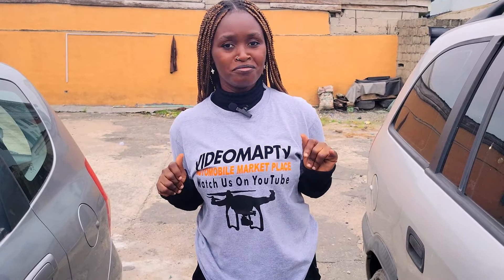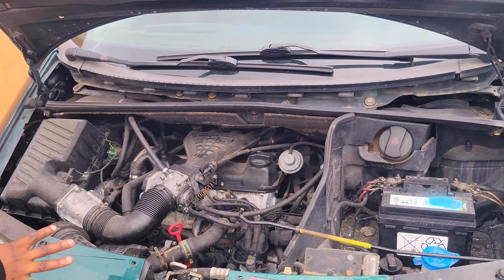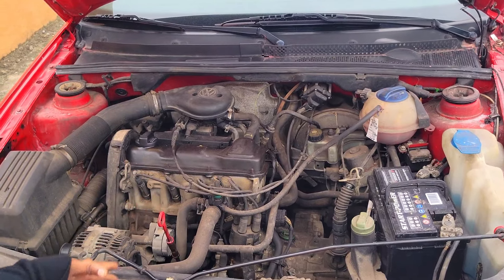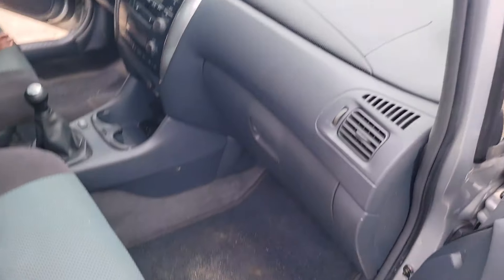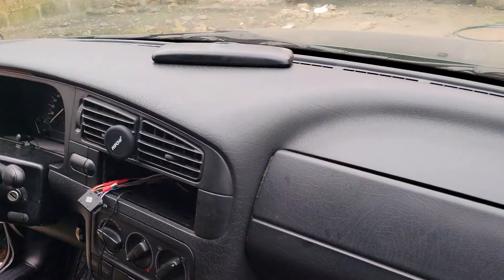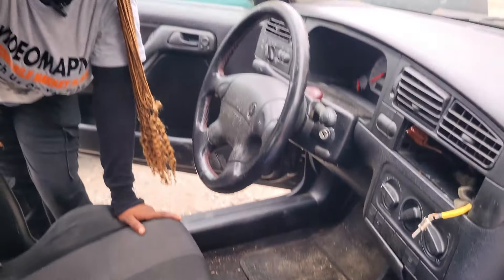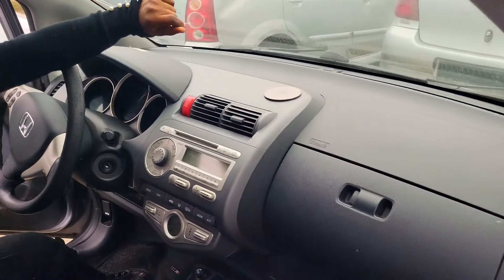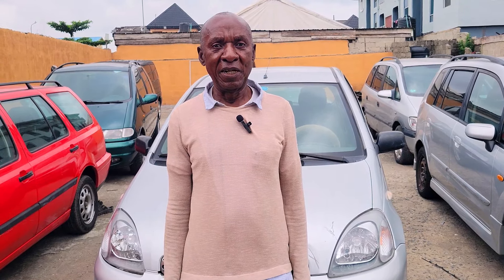Looking for a Cheap Car? Check These Out!" at Nirchmond Nig Ltd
Are you on a budget but still want a reliable and affordable car? Look no further than Nirchmond Nig Ltd! In this video, we'll take you on a virtual tour of their showroom and explore the wide range of cheap cars available.

Nirchmond Nig Ltd is a reputable car dealership in Nigeria, offering a diverse selection of vehicles at competitive prices. Whether you're a first-time car buyer or looking to upgrade your ride, you're sure to find the perfect car to suit your needs and budget.

In this video, you'll discover:

Price comparisons: We'll compare the prices of different car models and brands, helping you identify the most affordable options in the Nigerian market.
Car features: Learn about the key features and specifications of each car model, including engine size, fuel efficiency, safety ratings, and interior amenities.
Financing options: Explore the various financing options available at Nirchmond Nig Ltd, such as loans and lease agreements, to help you purchase your dream car.
Test drives: Get a firsthand experience of the cars by scheduling a test drive at Nirchmond Nig Ltd.
Customer testimonials: Hear from satisfied customers who have purchased cars from Nirchmond Nig Ltd and learn about their experiences.
Nirchmond Nig Ltd is committed to providing quality vehicles and excellent customer service. With their knowledgeable staff and competitive prices, you can be confident in making a wise investment.

Join us as we explore the showroom of Nirchmond Nig Ltd and discover the latest car deals available. Don't miss out on this opportunity to find a cheap car that fits your budget. Watch the video now and start your car-buying journey today.
👉👉 Phone number and Location of the dealer is inside all the videos on this platform
👉👉👉  Please don't forget to do physical inspections and test drive on the car. Ensure that everything is working perfectly well before you make any payment
 👉👉👉  DO THE TRANSACTION IN A VERY BUSY PUBLIC PLACE